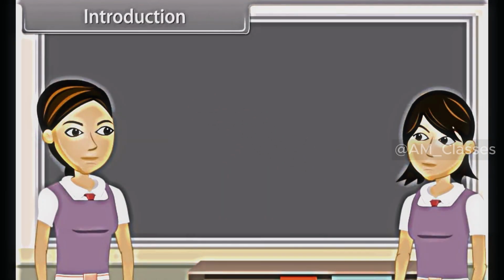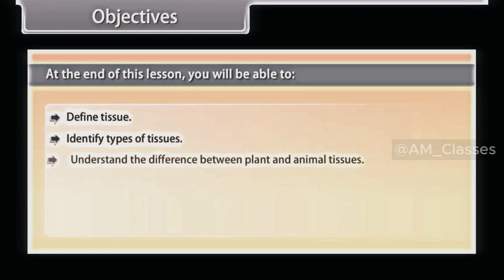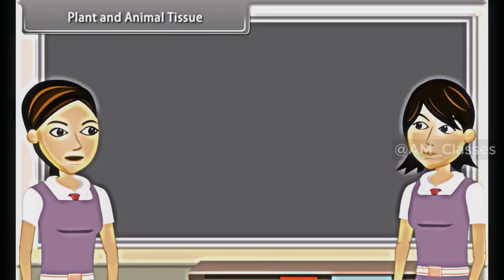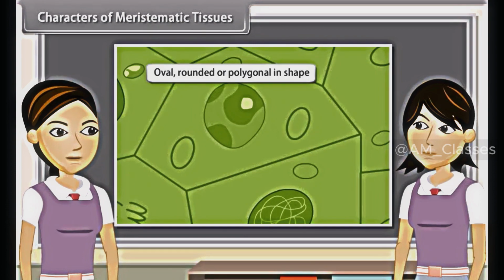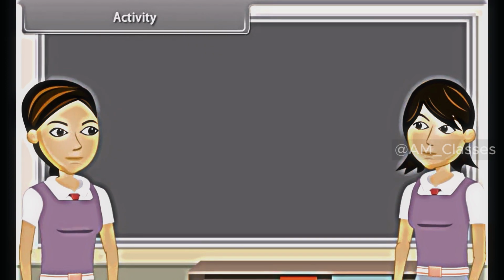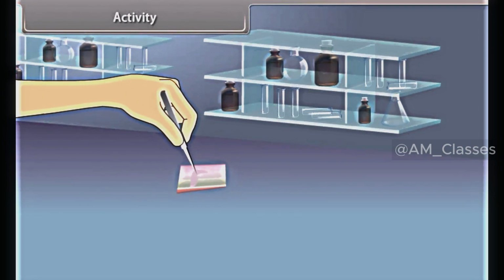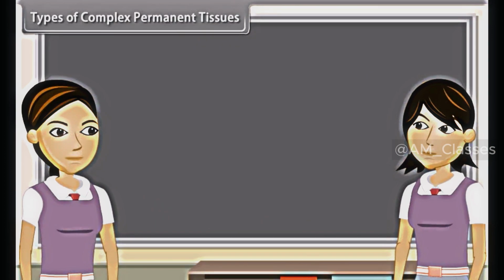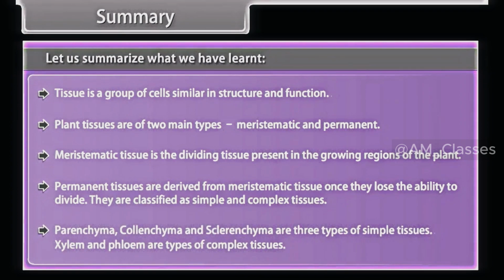Ch-6 Tissues | FULL CHAPTER EXPLANATION | Class 9 Science | CBSE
Hello Friends💐,